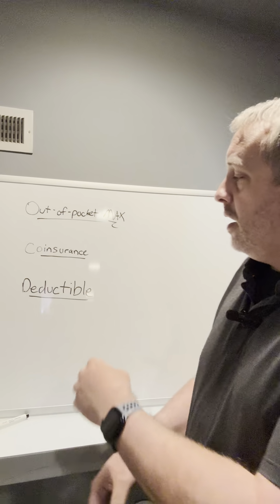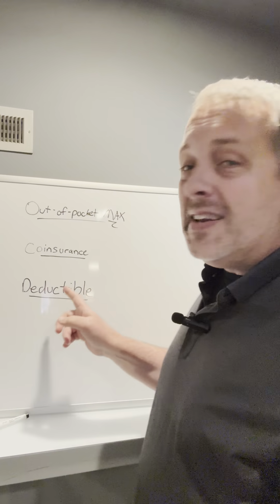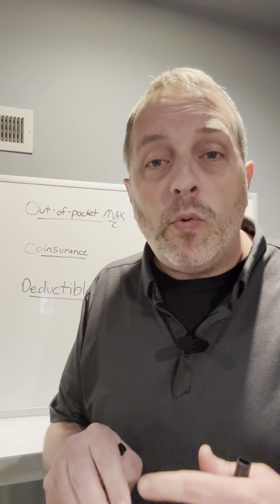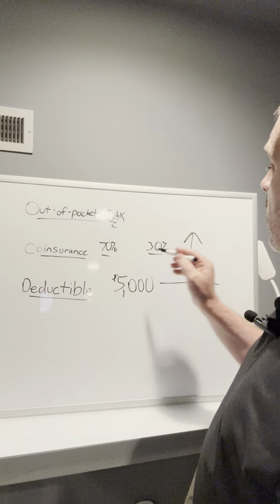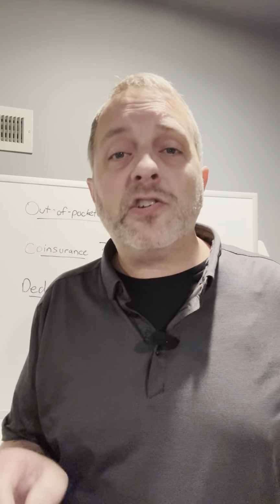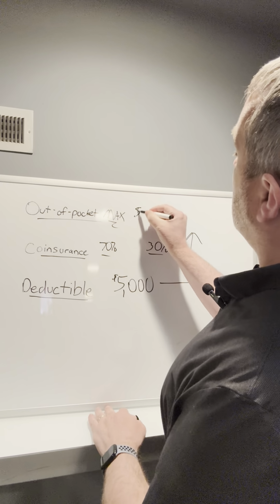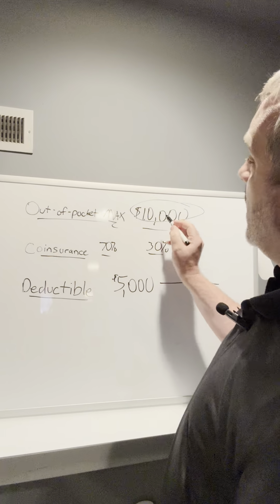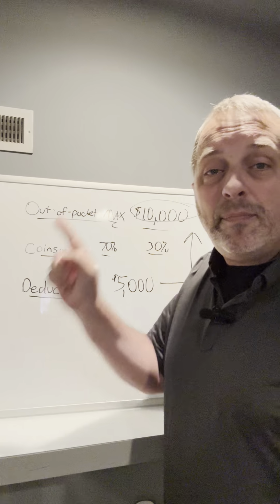How to understand a health insurance plan or quote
Health insurance can seem like another language. Take 3 minutes to learn what you need to know to help you figure out a health insurance quote or plan.